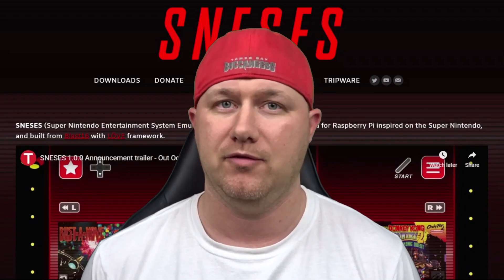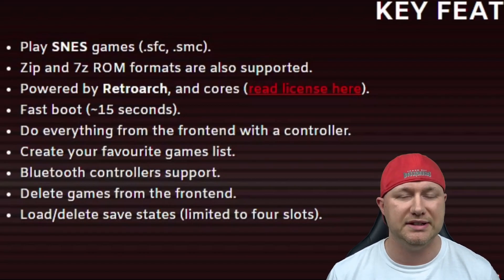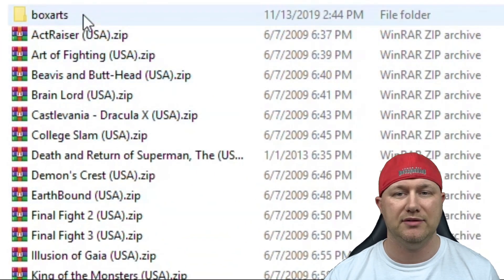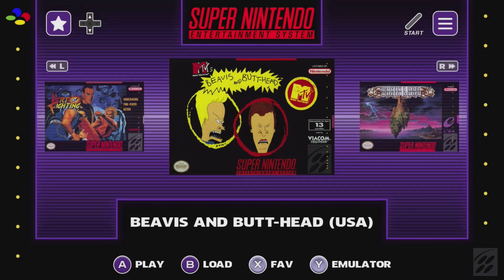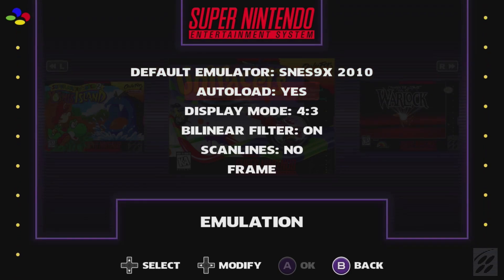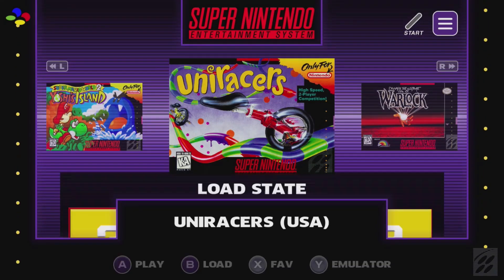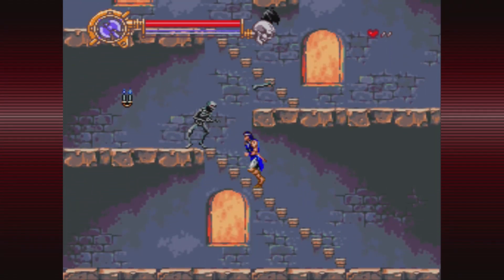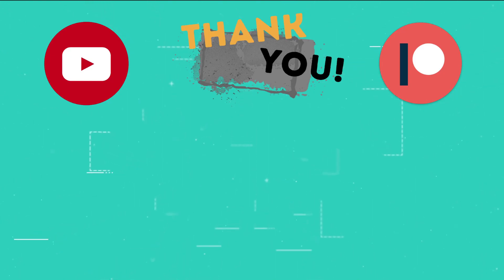Turn your Raspberry Pi into the ULTIMATE SNES Machine with SNESES!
Tripware has outdone himself again with the release of SNESES for the Raspberry Pi 3B. This Image has a great amount of polish and easily competes with the Mini Systems in terms of presentation. With awesome menu music once again by Loop and Pixel,  any SNES fan needs to flash this to their Raspberry Pi 3B.